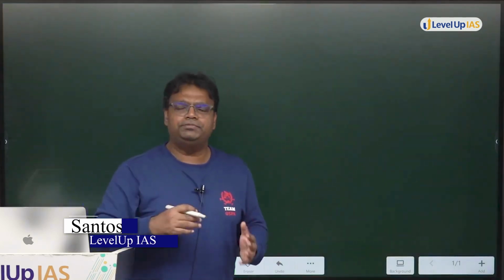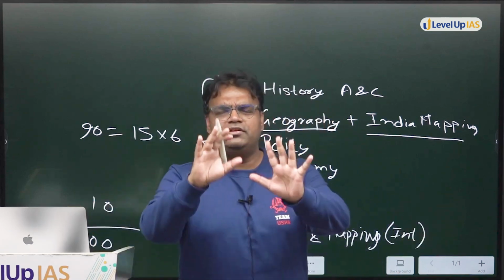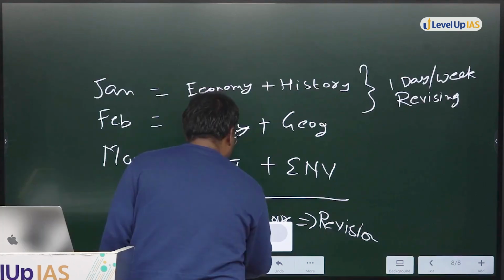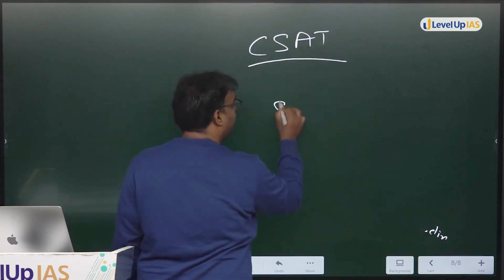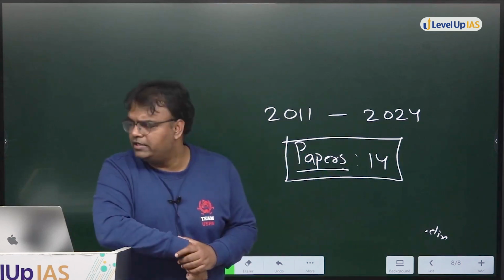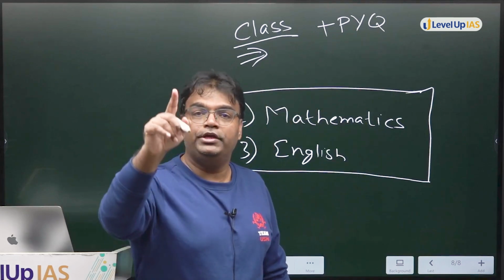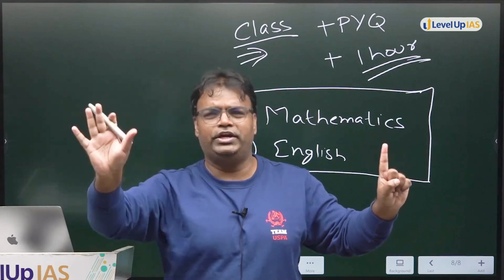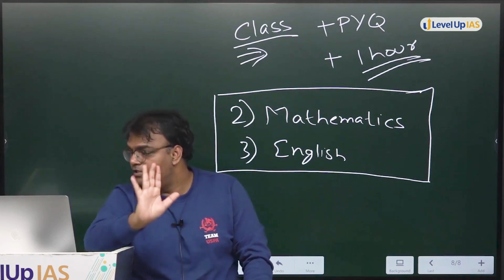Plan, Approach and Macro-Topics for UPSC Prelims 2025 | Santosh Sir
✅ Be Prelims Ready in Next 3 Months - Join Prelims Masters Program (PMP) 3.0 🔥Admission Open
👉🏻 Check the Schedule and details of Prelims Master Program (PMP) 2025

🔴 One-stop solution of Current Affairs for UPSC Prelims 2025: Target Prelims 2025

✅ Book your FREE 1-1 session with LevelUp IAS mentorship team and strategize your preparation

2nd Floor, 45 Pusa Road, Opp. Metro Pillar 128, Karol Bagh

✅Target Prelims 2025: Current Affairs Program for UPSC Prelims 2025
Comprehensive, Strategic, and Exam-Focused Preparation!

Join Target Prelims 2025 by LevelUp IAS―the most structured and UPSC-relevant current affairs program designed to bridge critical gaps in your preparation and build confidence to clear Prelims 2025.

👇Program Highlights:

1. Exhaustive Syllabus Coverage:
-Structured Current Affairs Lectures by Santosh Sir.
Integrated Basics (GS Static) + Current Affairs for Science & Technology, Environment, International Bodies, and International Mapping.
UPSC Prelims relevant Current Affairs coverage for Polity, Economy (including Economic Survey & Union Budget), Geography,  History, and Art & Culture.

2. High-Quality UPSC Prelims Notes, Handouts and Study Materials: Well-researched and concise class notes and handouts designed for effective revision.

3. In-Depth PYQ Analysis: Comprehensive coverage of Previous Year Questions (PYQs) to identify trends and master UPSC patterns.

4.  Dedicated MCQ Practice: Solve exam-level MCQs with explanations and strategies to boost accuracy and speed.

5. Free UPSC Prelims Test Series (PTS): Full-length tests with detailed solutions and performance feedback.

6. Weekly Revision Tests: Subject-wise tests to ensure retention and real-time evaluation of preparation.

7. Pre-Samiksha Test Series: 5 All India Open Mock Tests (GS + CSAT) to simulate real UPSC exam conditions.
Compete with thousands of aspirants and benchmark your performance.

8. RTFQ (Revision Through 500 Questions): A 3000+ question bank (500 per subject) for structured, streamlined revision.

9. Personalized Mentorship: One-on-one guidance to tackle individual preparation gaps and boost confidence.

How to cover current affairs for upsc
how to cover upsc current affairs
upsc current affairs for prelims 2025
current affairs for upsc prelims 2025
the hindu vs indian express for upsc current affairs
best sources for upsc prelims current affairs
best current affairs compilation for upsc current affairs
target prelims
levelup ias
current affairs